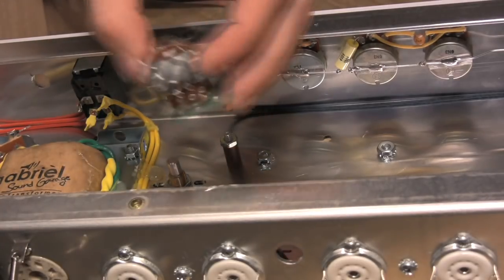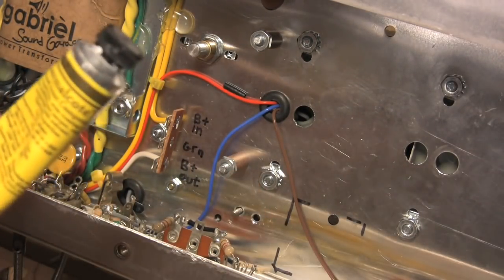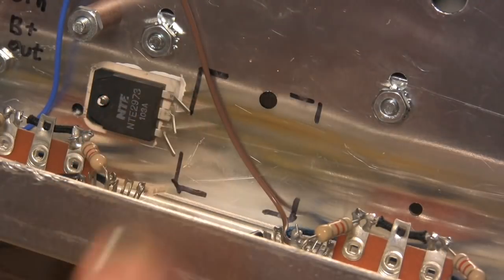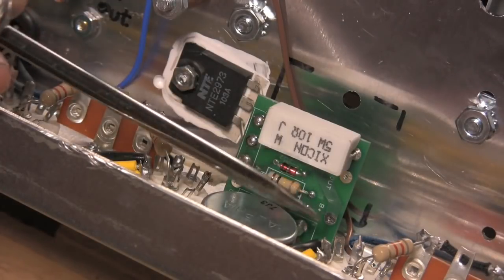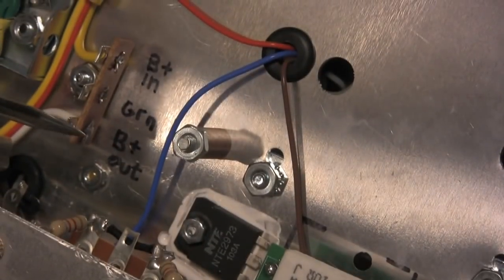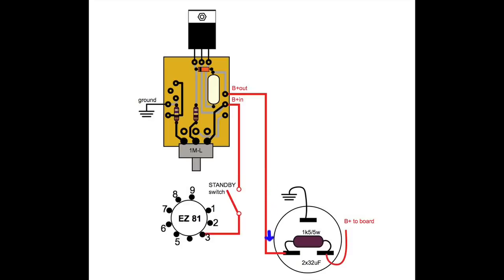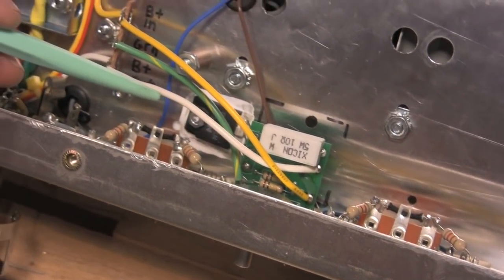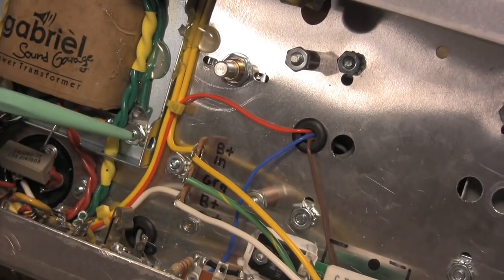How to install a Variable Voltage Regulator (VVR) in your guitar tube amp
How to install a Variable Voltage Regulator (VVR) in your guitar tube amp to control the power output!